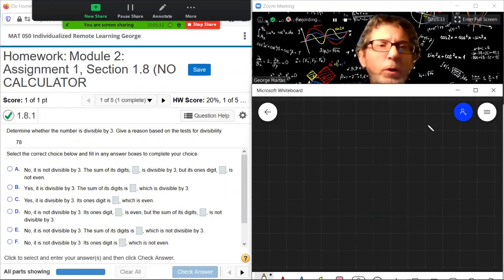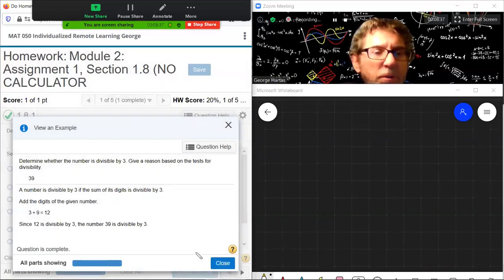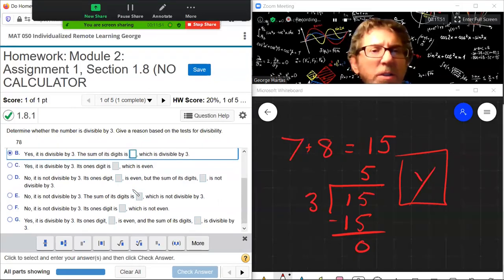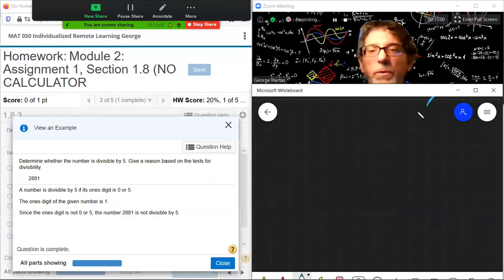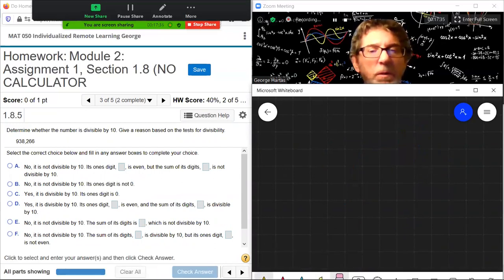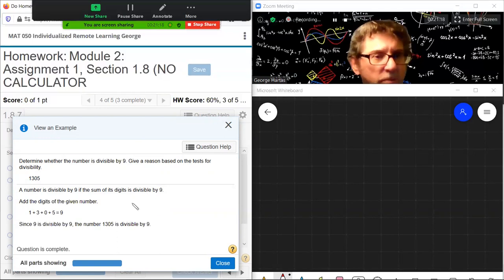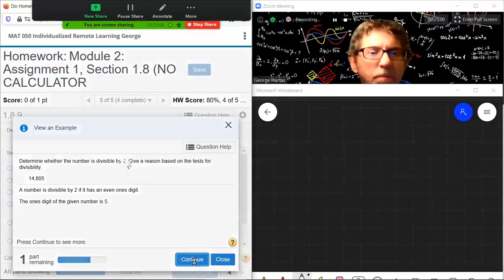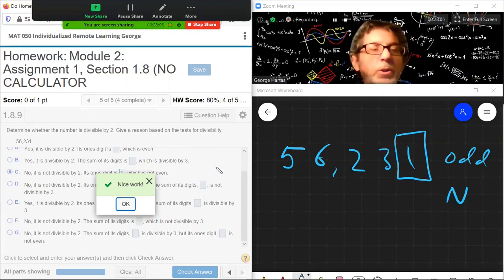Divisibility Rules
I explain divisibility rules with examples in MyLab Math from MAT 050.